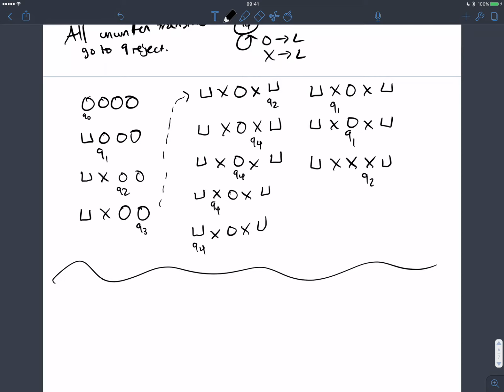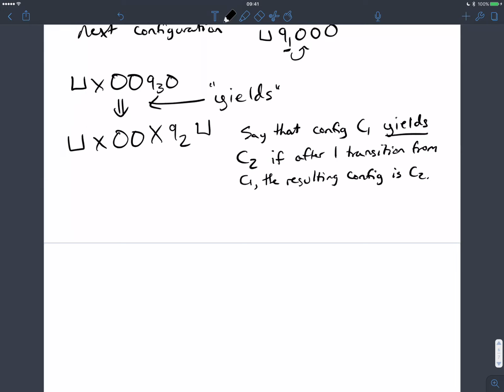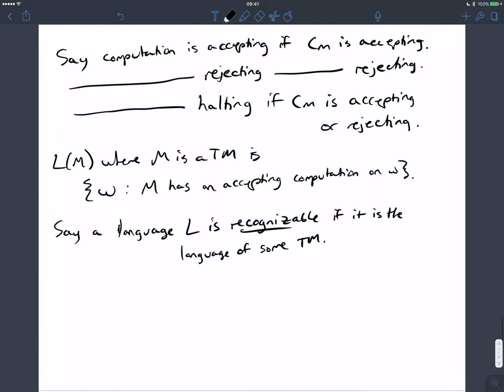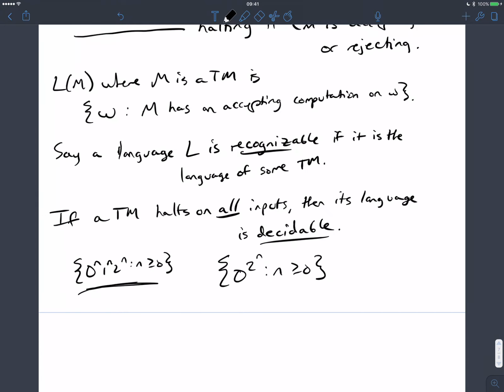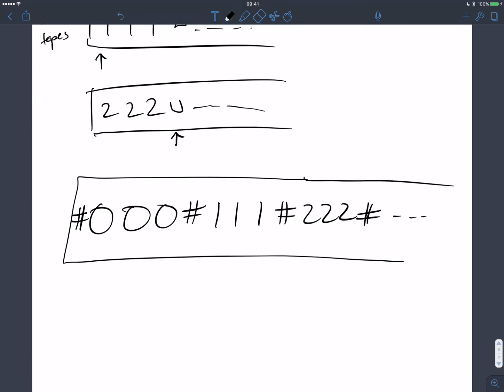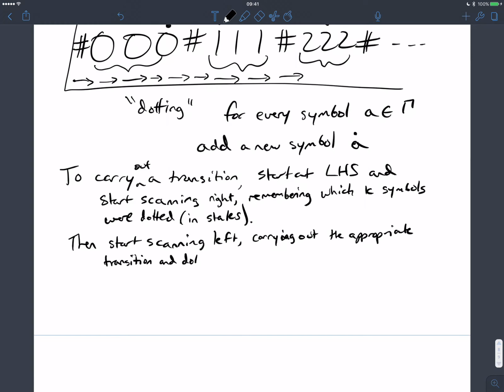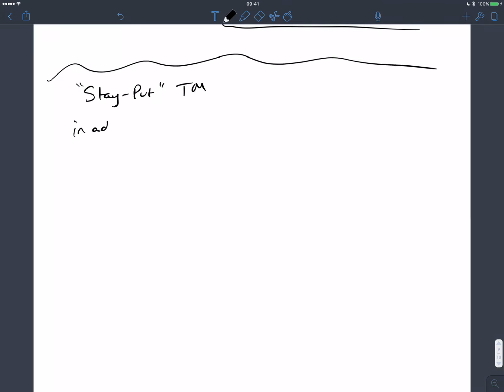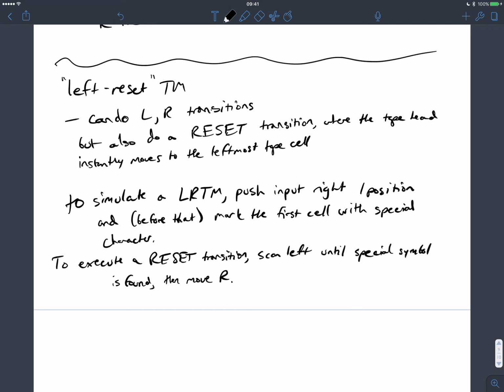Turing Machines Part 2: CSE355 Intro Theory of Computation 7/19 Pt. 2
In which we cover the definition of a language to be decidable or recognizable. We also cover some variants of Turing Machines and prove equivalence to the standard model.